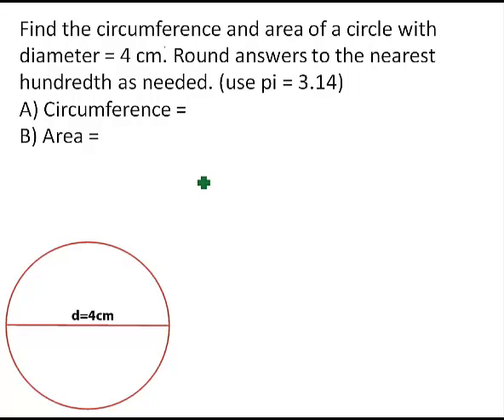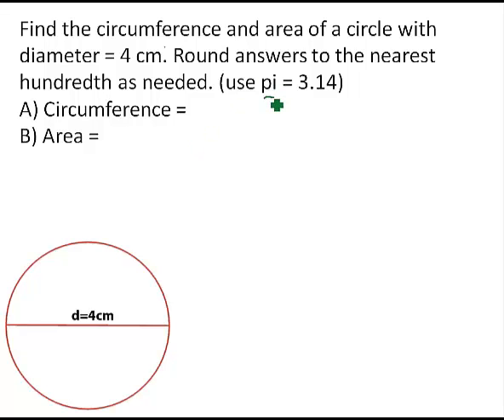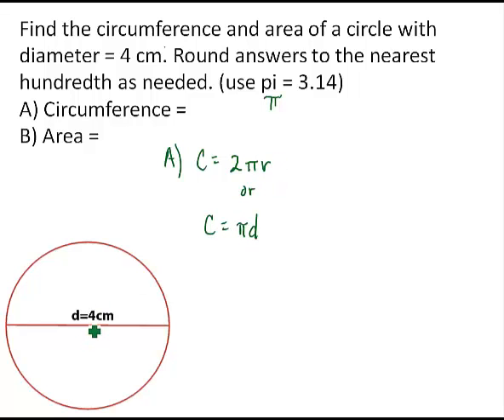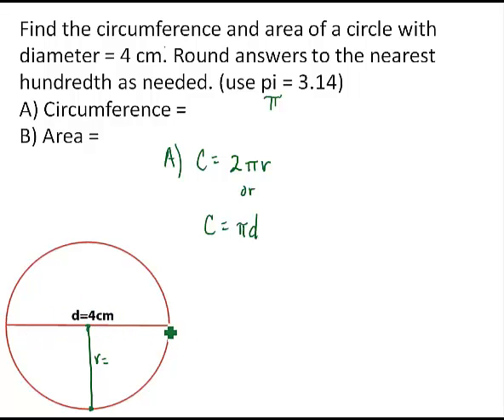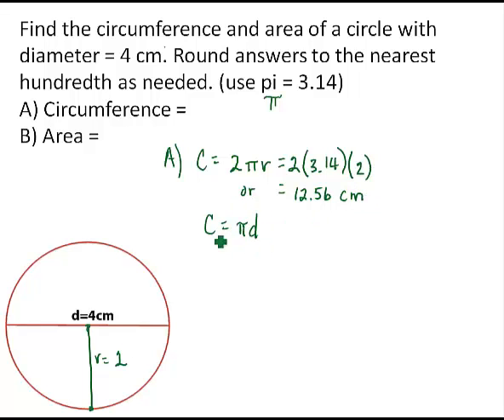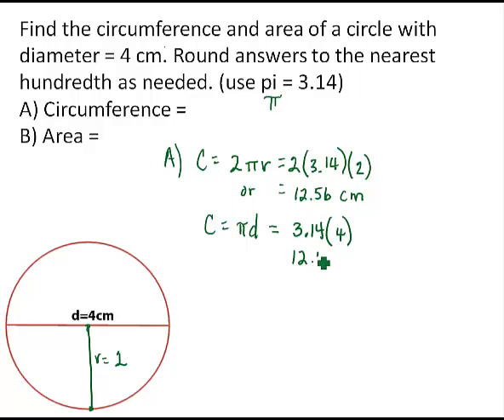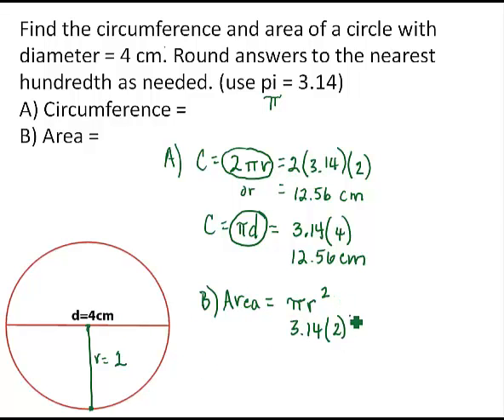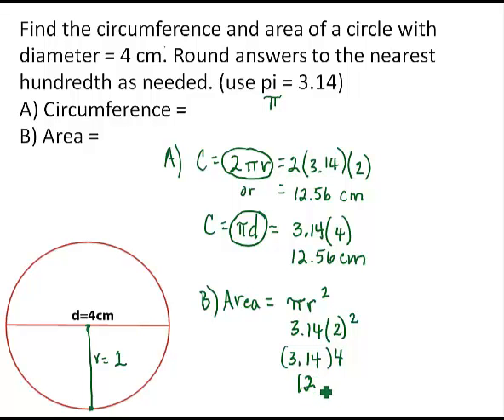NCDAP - Operations with Integers - Math Solution 4